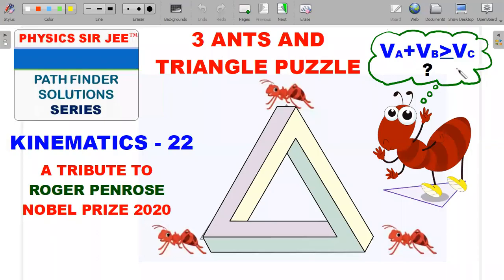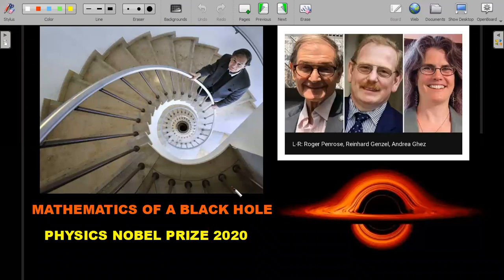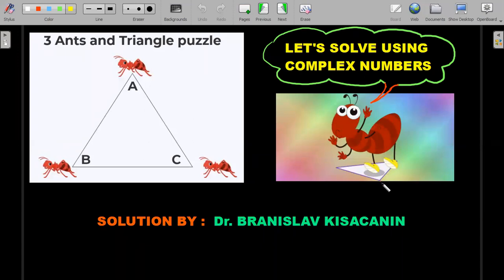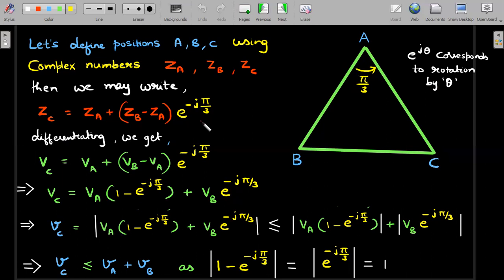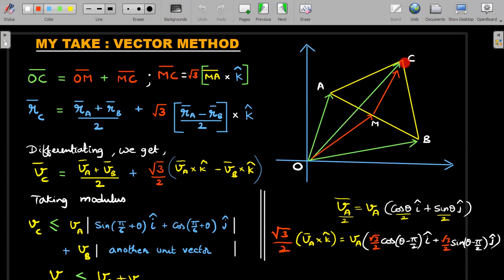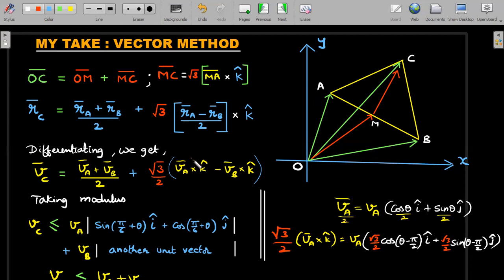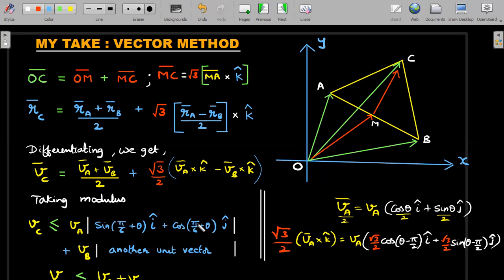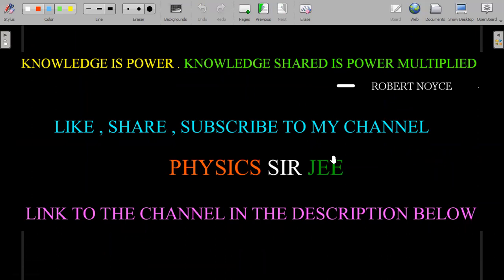PATHFINDER PHYSICS VIDEO SOLUTIONS | 3 ANTS AND TRIANGLE | KINEMATICS-22 | UNSEEN INCREDIBLE METHOD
KINEMATICS OBJECTIVE -22 , A MATH SOLUTION TO A PHYSICS PROBLEM - A TRIBUTE TO "ROGER PENROSE" , A MATHEMATICIAN WHO WAS ONE OF THE WINNERS OF "PHYSICS NOBLE PRIZE"
Q : Three ants A, B and C are crawling on a large horizontal table top always occupying vertices of an equilateral triangle, size of which may vary with time. If at an instant, speeds of A and B are , which of the following conclusions can you make for speed   of C?

PLEASE READ MY CONGRATULATORY "COMMUNITY POST" ON HIM 😀 . The community tab is on top of my channel menu